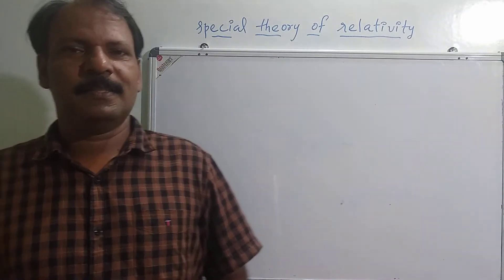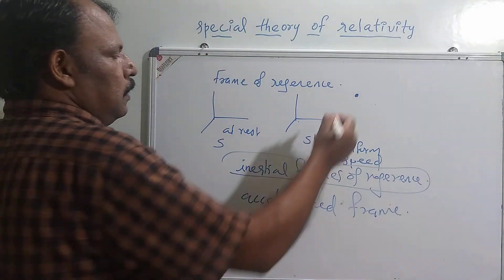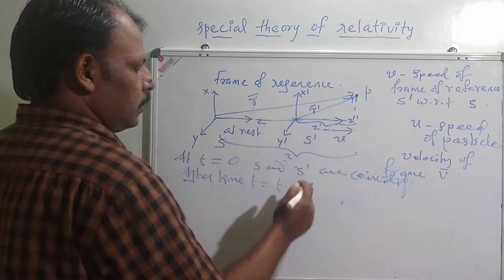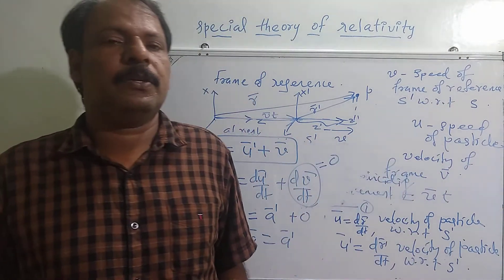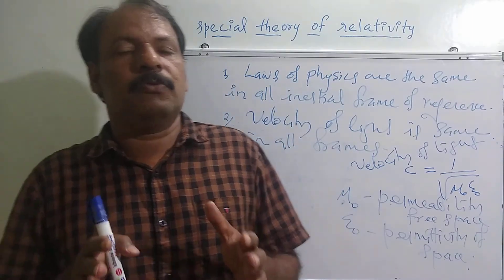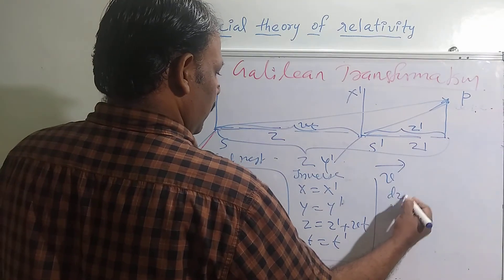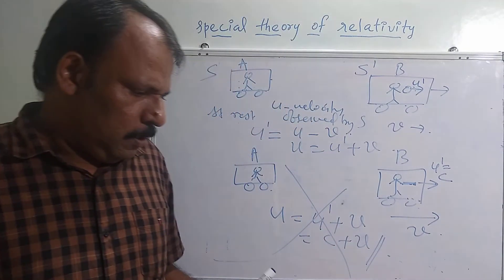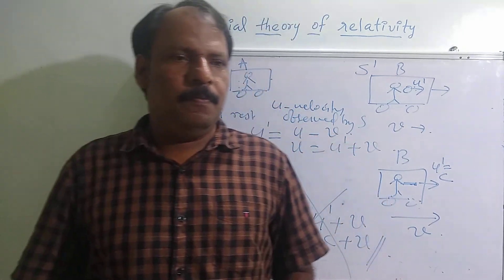Special Theory of Relativity : Lecture 1 - Introduction.